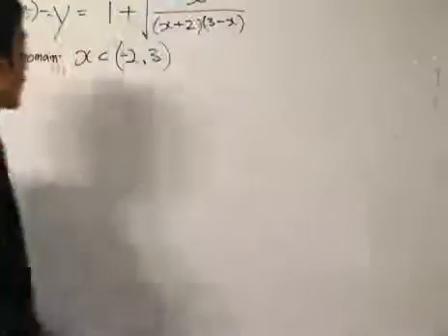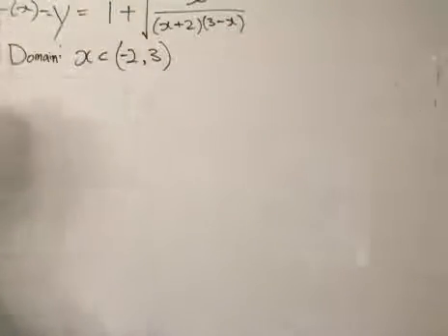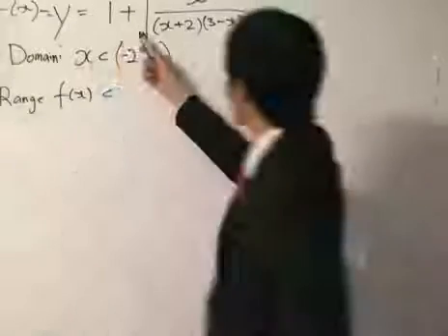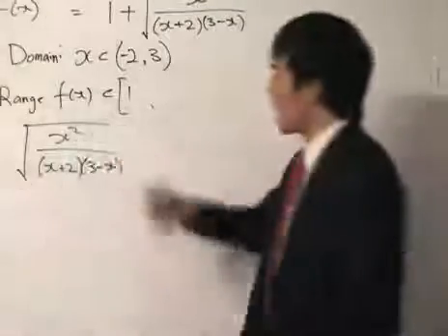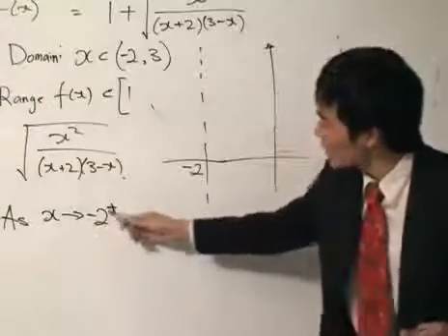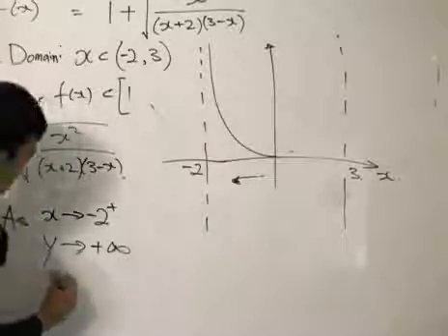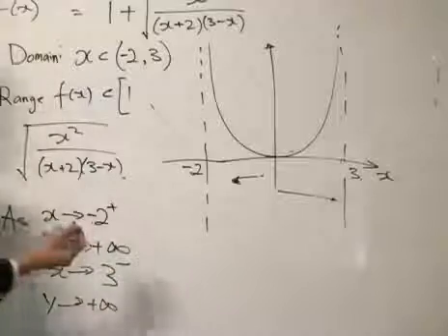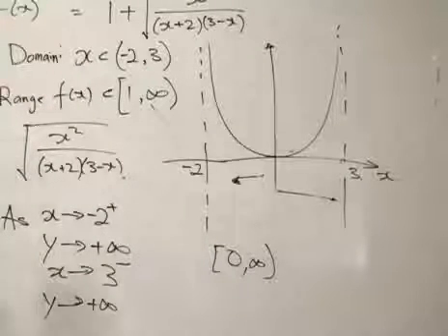Functions - How to sketch a complicated function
A video on how to sketch a complicated function namely f(x)=1+(x^2/(x+2)(3-x))^(1/2). Hope you learn something from it.

for a better experience and more problems on the AMC.